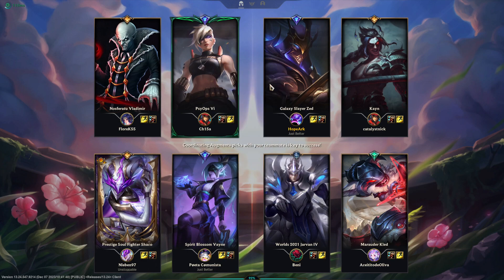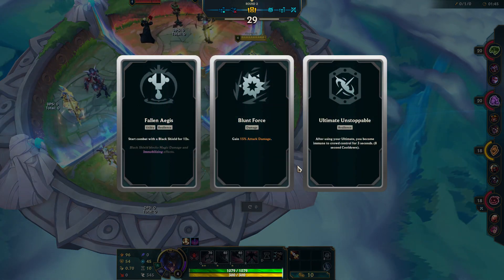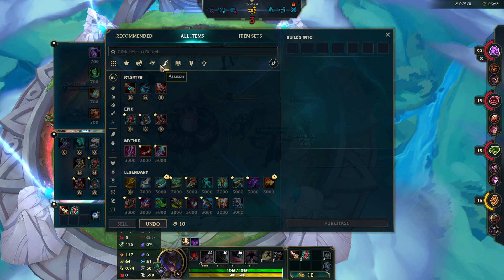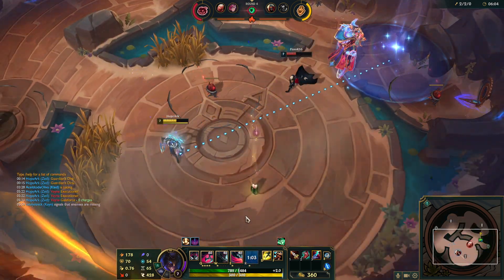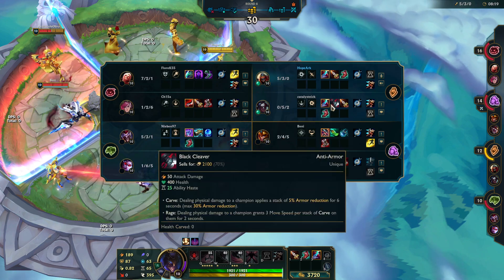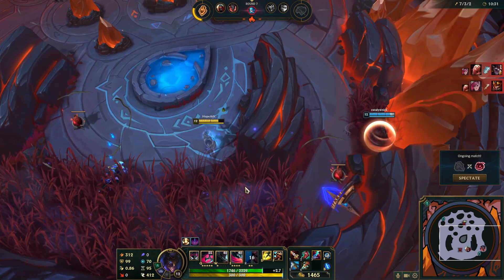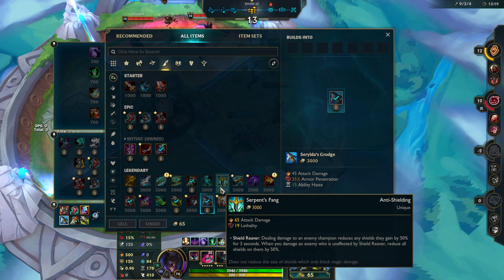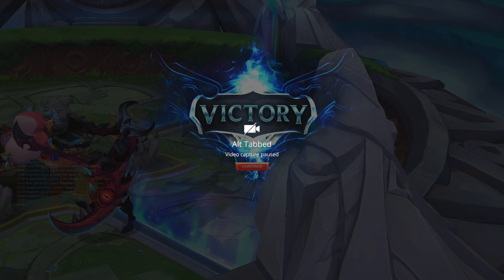Kayn and his master Zed! | Arena